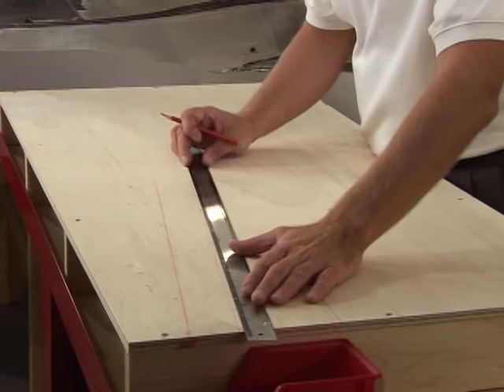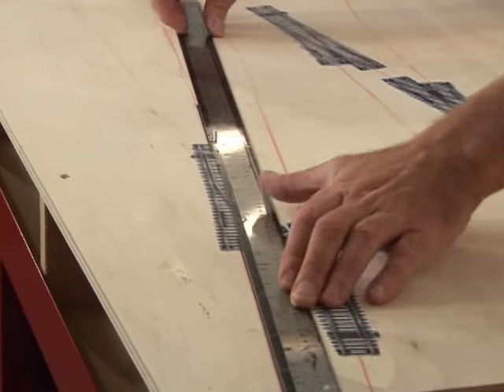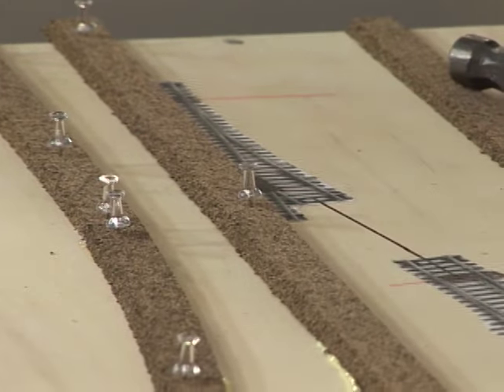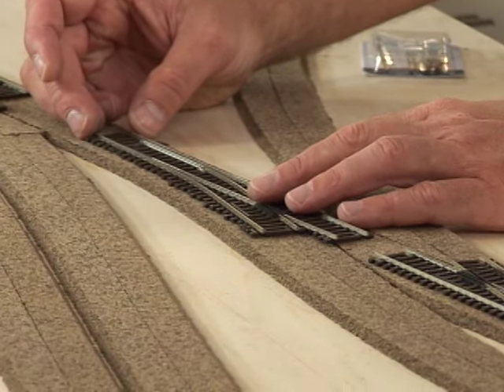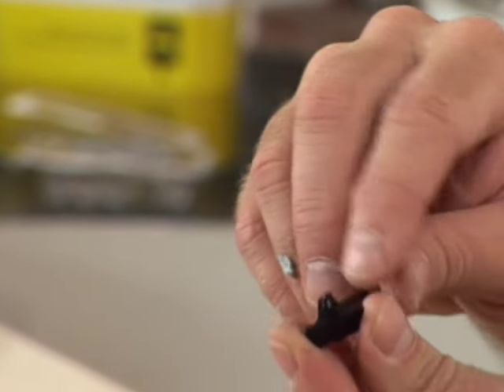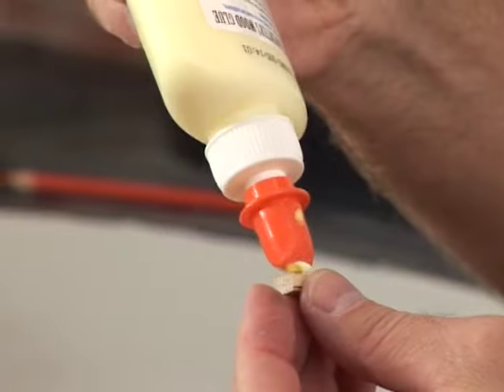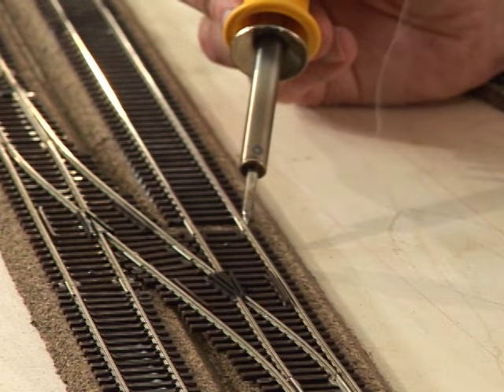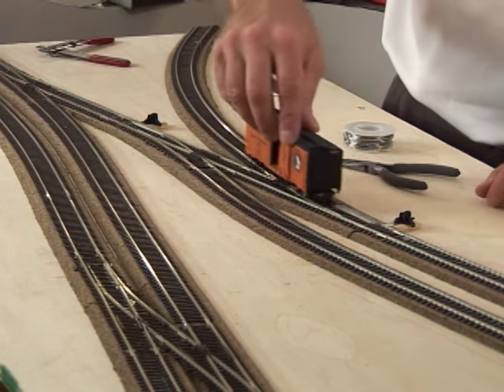Laying Model Railroad Track: Tips and Tricks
Any proficient modeler knows, if you take your time and apply the necessary effort to build good, sturdy model railroad track, your layout is going to last you a long, long time. Conversely, if you rush through the process of designing and installing model railroad track and you don’t pay attention to the details, you’ll find yourself pulling up and redoing the tracks sooner rather than later.